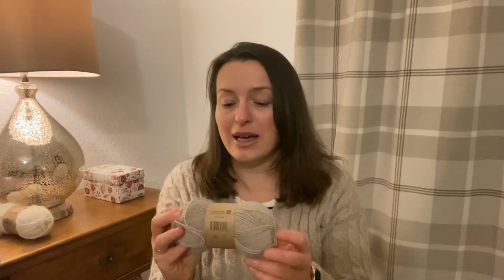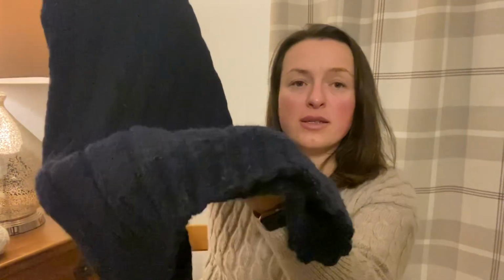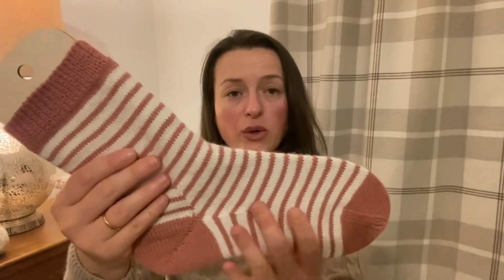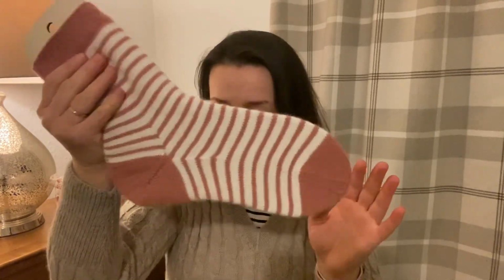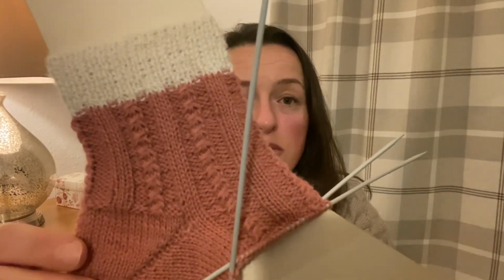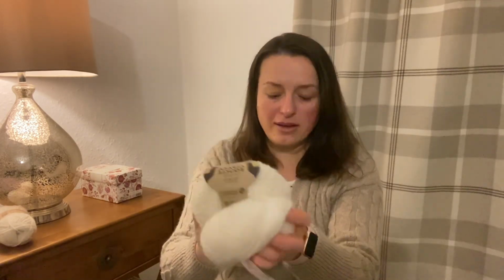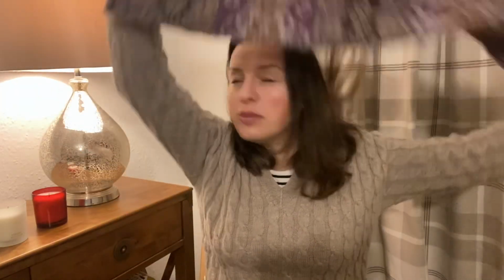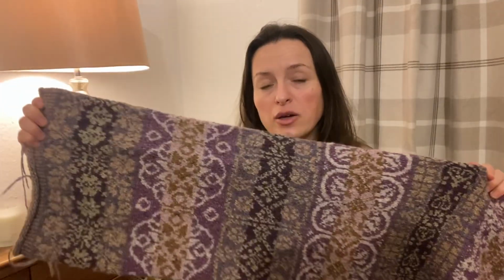Knitting progress and projects update / Drops Nord / Rowan scarf disappointment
Knitting vlog and projects update / Christmas knitting/ Rowan scarf disappointment